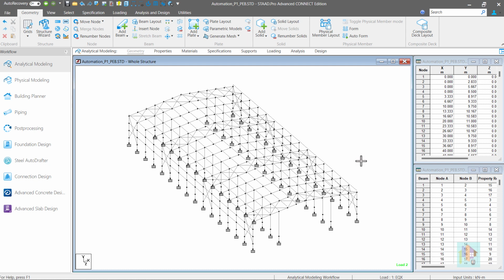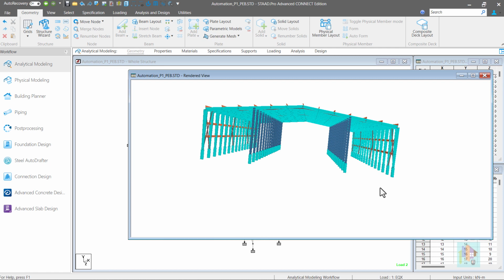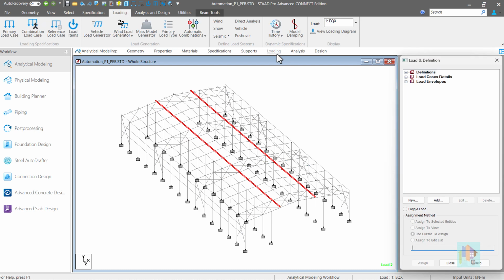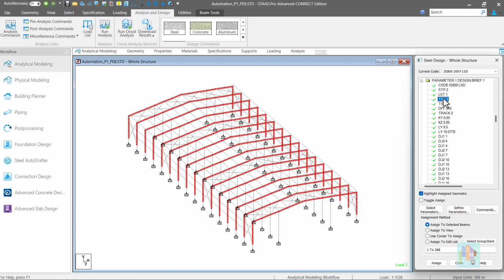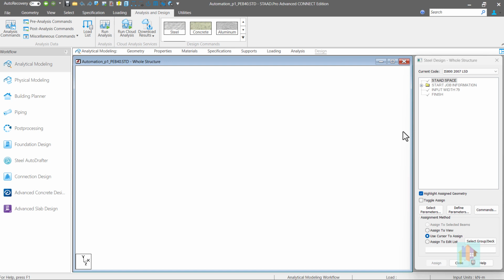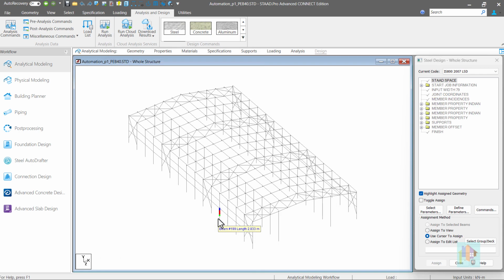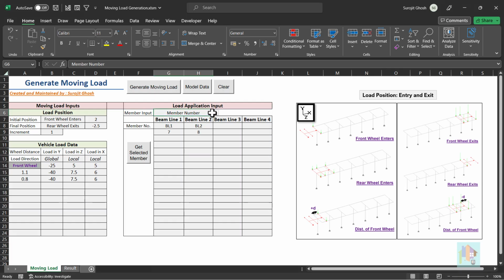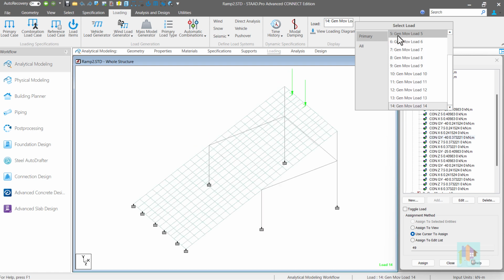Automation for Modelling in STAAD - An Introduction || Moving load || Solid mesh model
Automation is the use of technology to perform different task where we can minimize the human input. 3D analysis and design software STAAD.Pro CONNECT Edition is equipped with an API library - OpenSTAAD using which we can automate different process and link any custom template/automation tool to STAAD. This helps us to minimize the modelling, analysis and design time and also help in data transfer process. In this video, I have discussed about few automation techniques related to modelling.

If you think a detail series on how to create a macro using OpenSTAAD functions will help you to understand the functionality, mention that in comments.

You can access our User Tool Gallery page from this